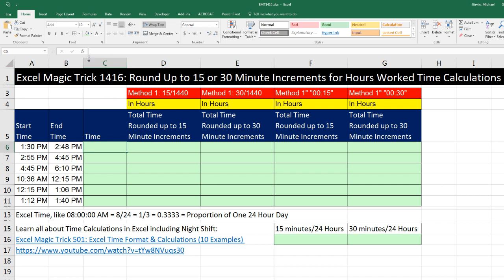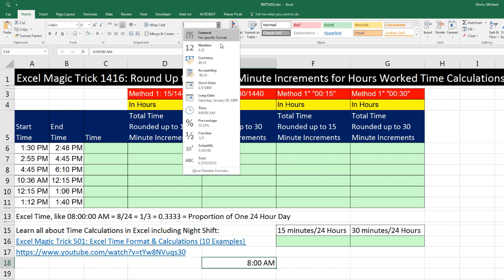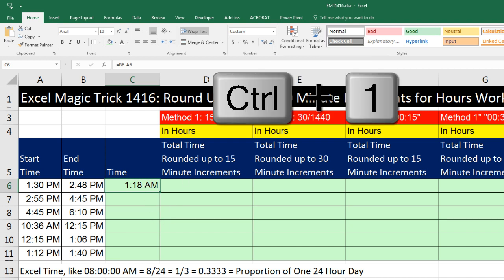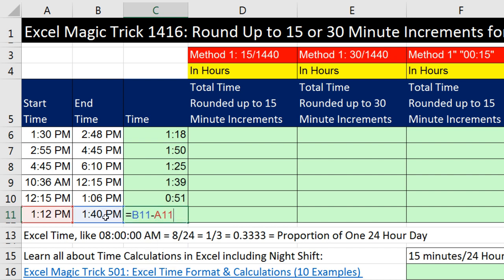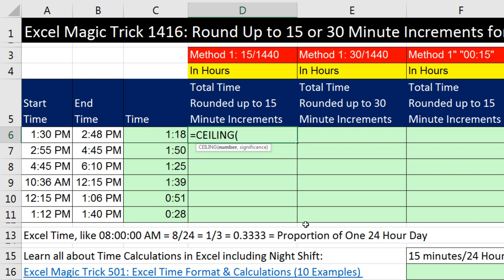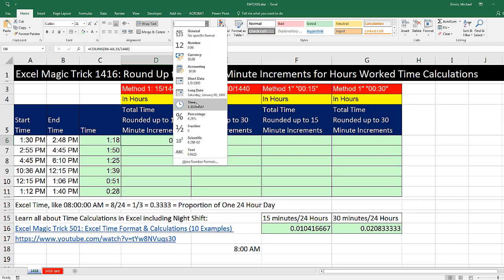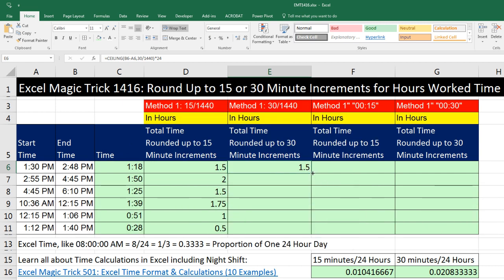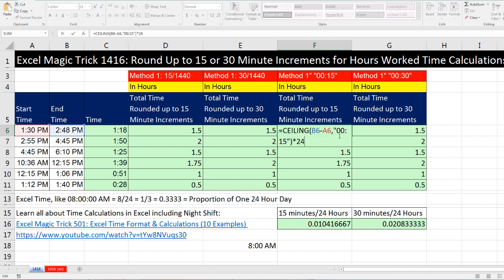Excel Magic Trick 1416: Round Up to 15 or 30 Minute Increments for Hours Worked Time Calculations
Learn how to use the CEILING Function to Round Hours Worked Time Calculation to Nearest 15 or 30 Minutes.
Learn all about Time Calculations in Excel including Night Shift:
Excel Magic Trick 501: Excel Time Format & Calculations (10 Examples)